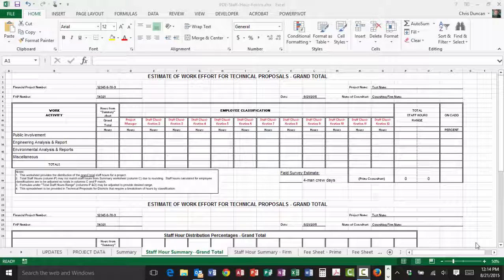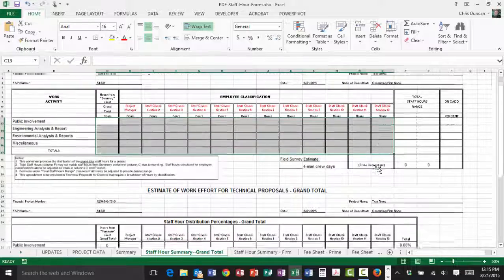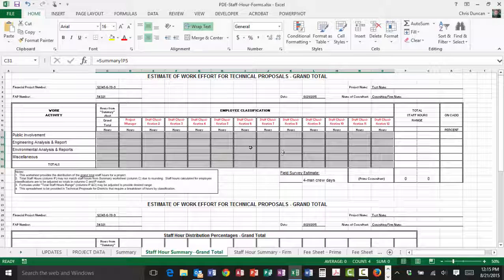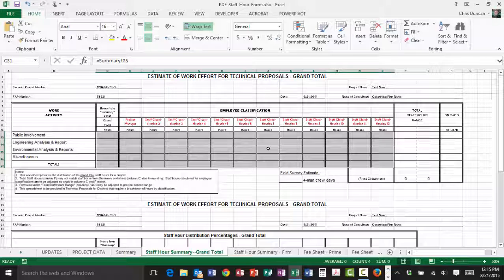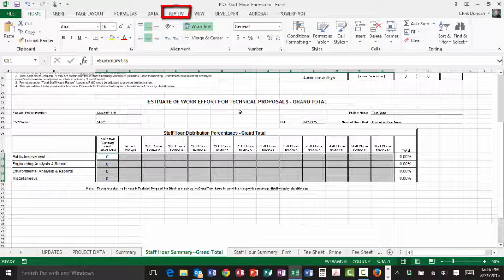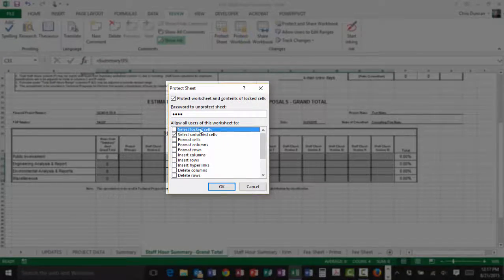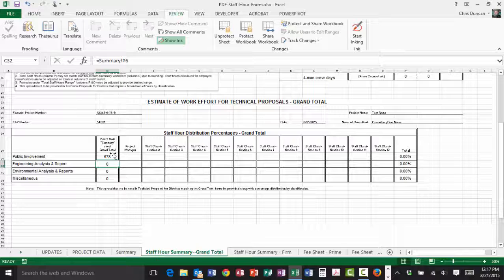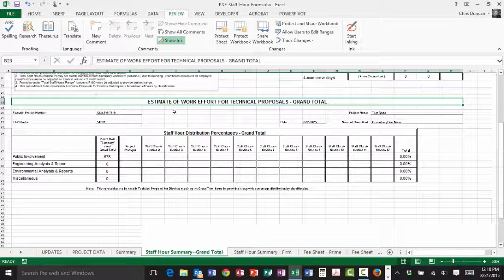Excel Password Protecting Parts of a Document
Learn how to Password Protect just parts of an Excel document.